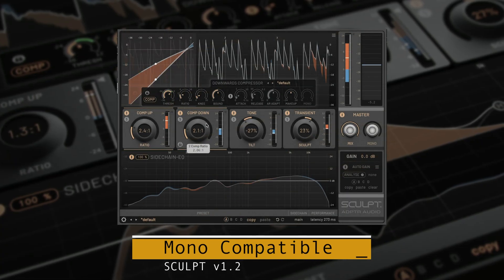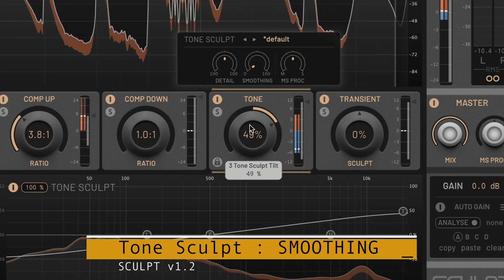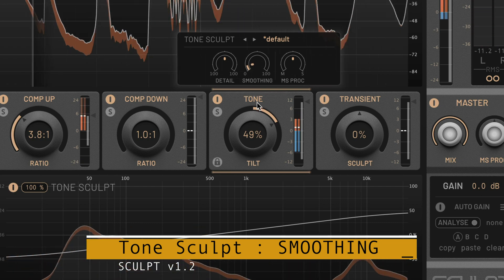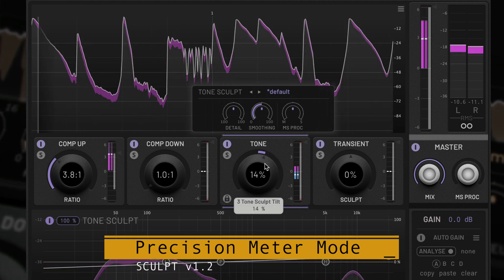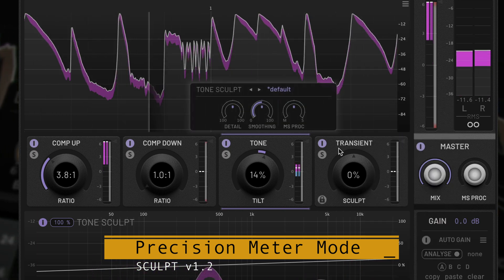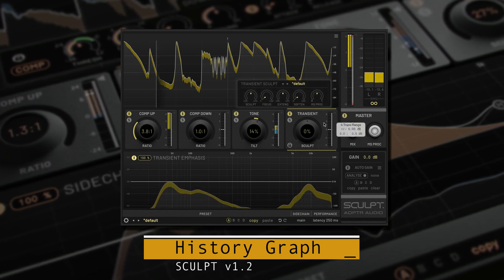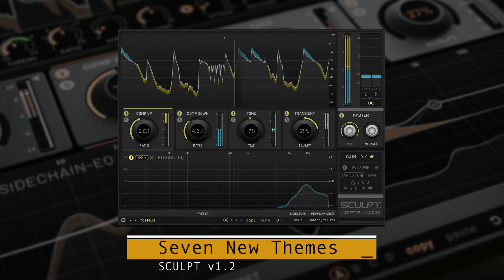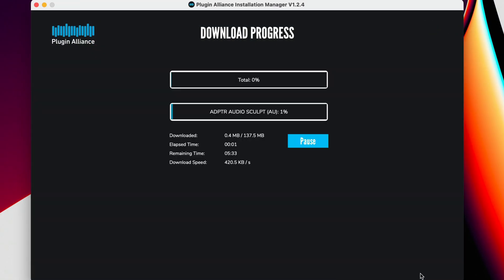Everything New in ADPTR SCULPT version 1.2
ADPTR AUDIO Presents SCULPT v1.2

In this video we run through all the new features in Sculpt v1.2
* Mono Compatibility
* Tone Sculpt Smoothing
* Precision Meter Mode
* Scaleable Output Meter
* History Graph Visibility
* Seven New Themes
* Apple Silicon Native - All formates including AAX (M1 / M2)
* Various optimisations and fixes